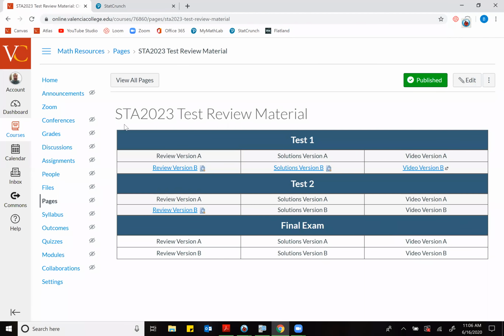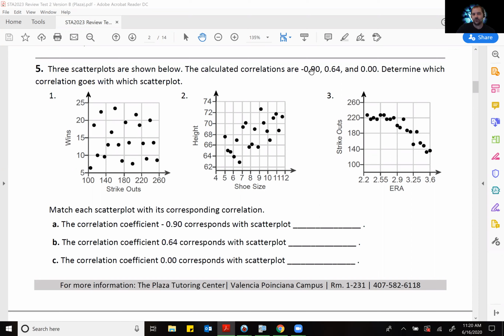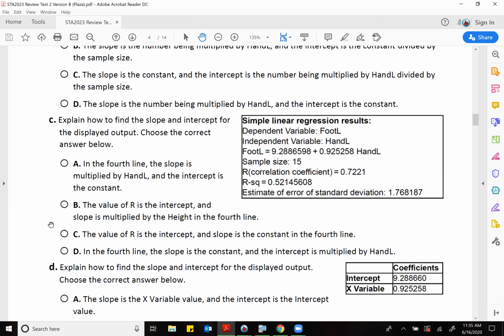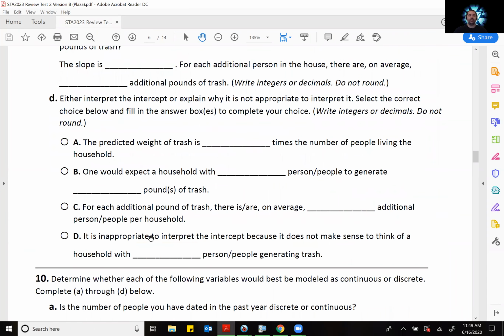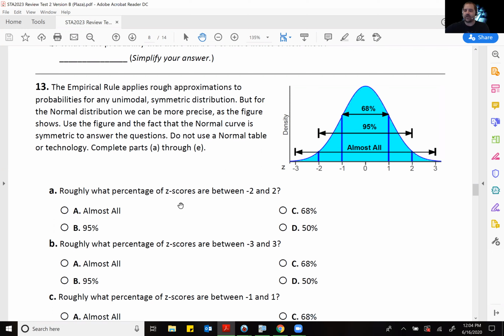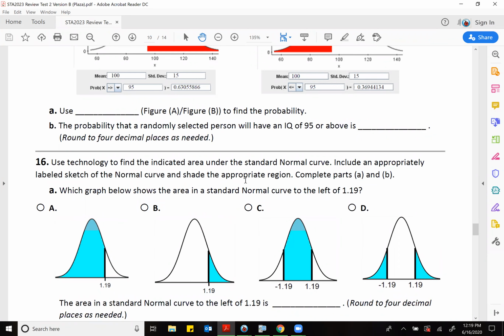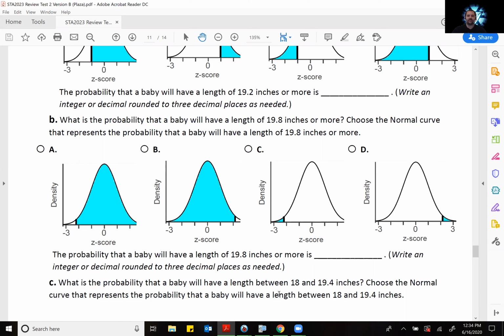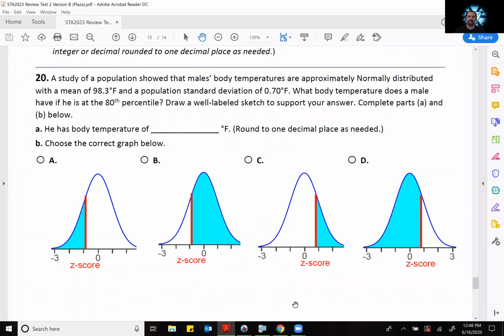STA2023 Exam 2 Review Version B